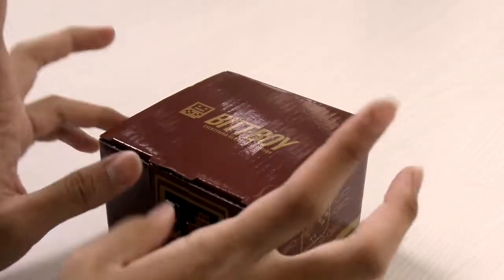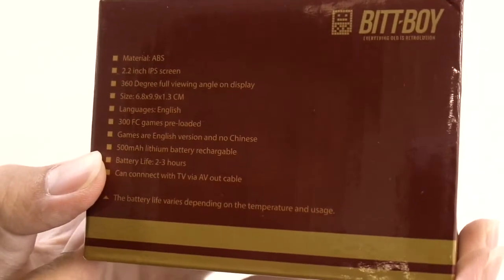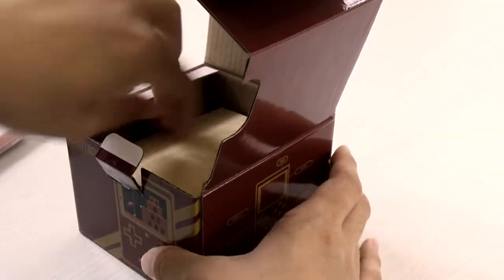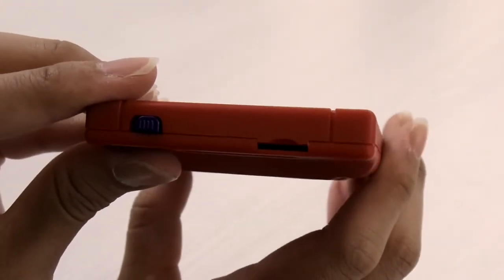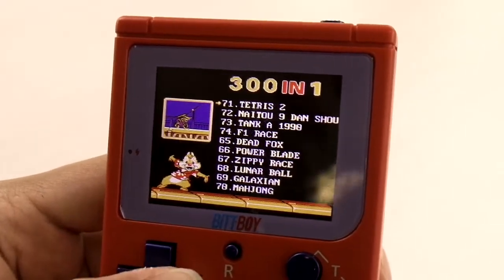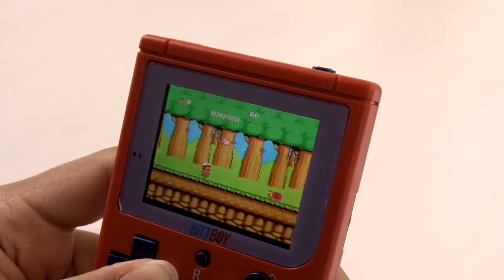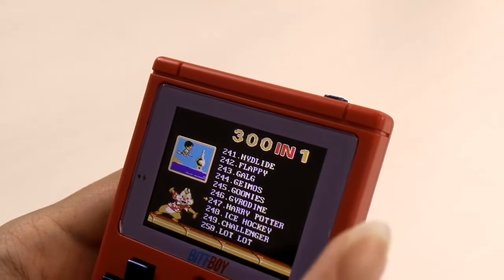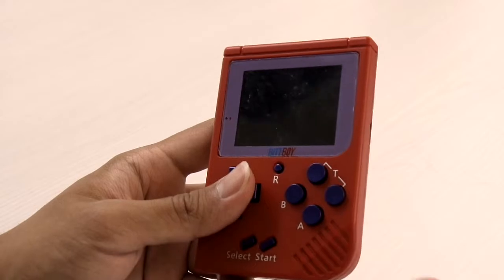BittBoy Review - Mini NES/Famicom Handheld!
Here's a cool little retro gaming handheld BittBoy made by... BittBoy! Shocker! A NES/Famicom portable console with 300 built in games. But is it worth your time to have a look at this console? Welp... take a look I suppose.